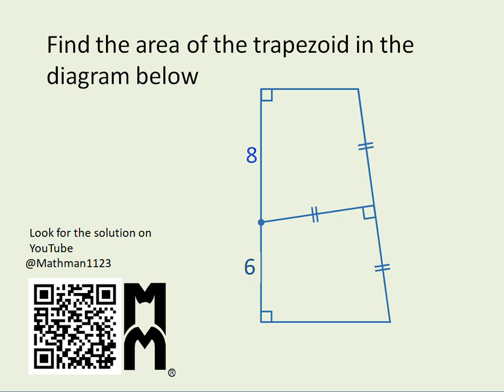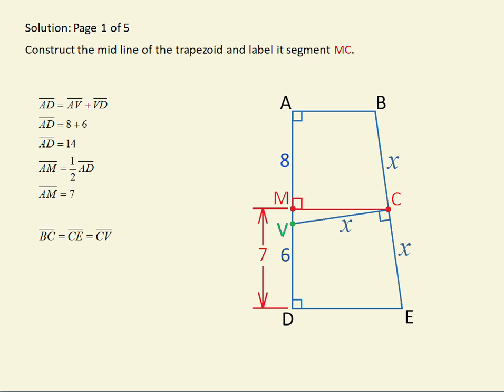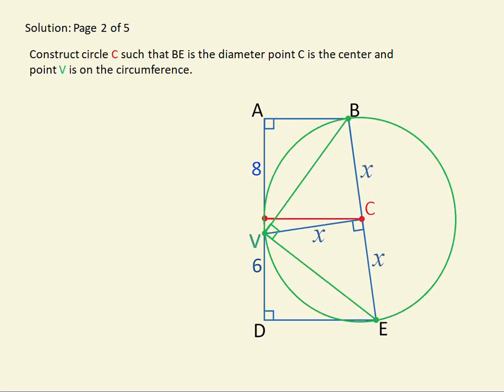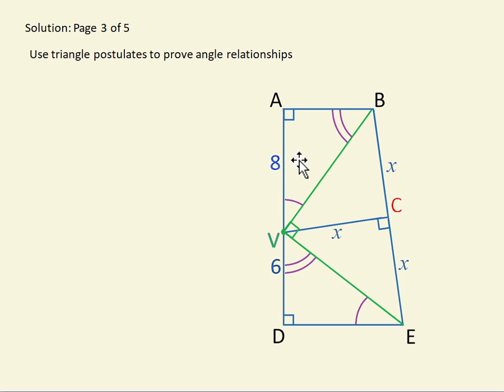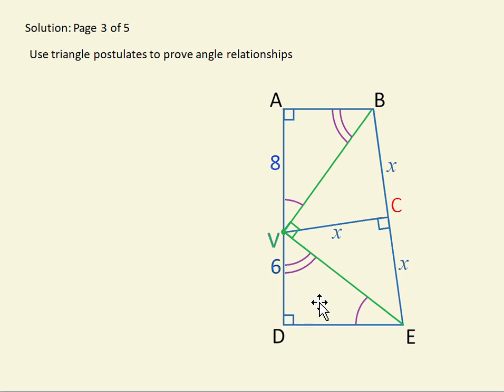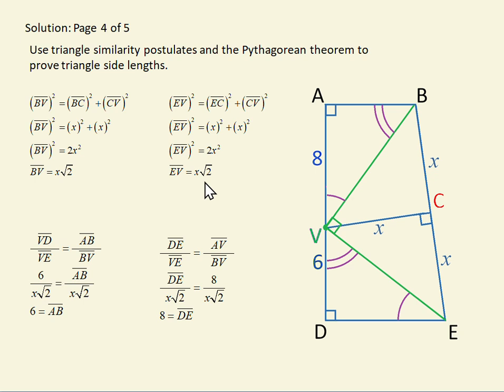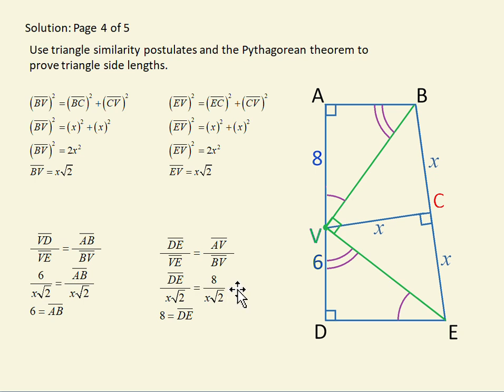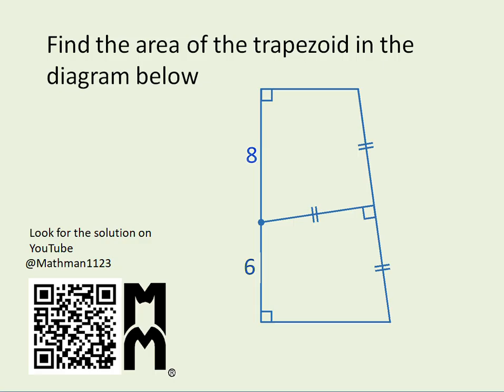Trapezoid with two right triangles area problem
Voice over slideshow presentation with solution.